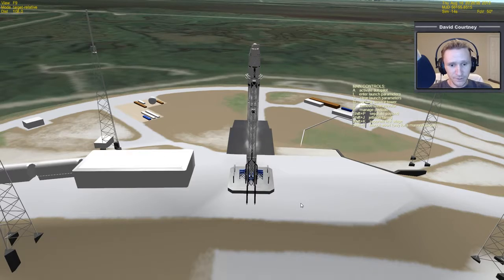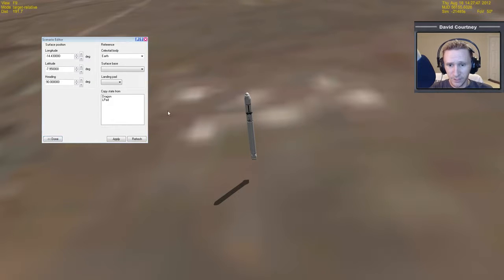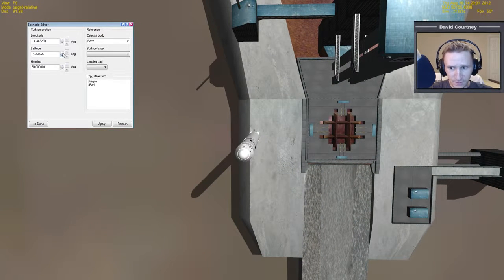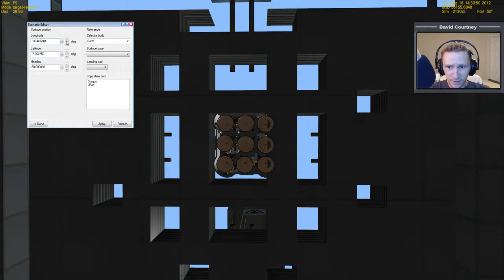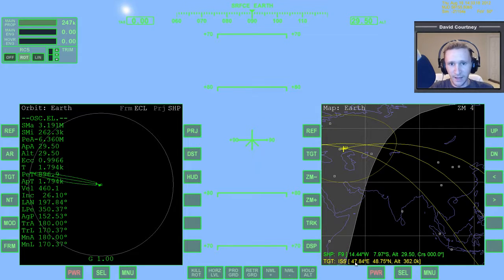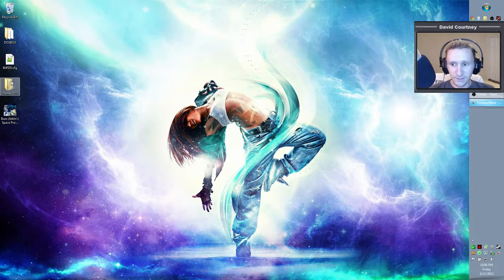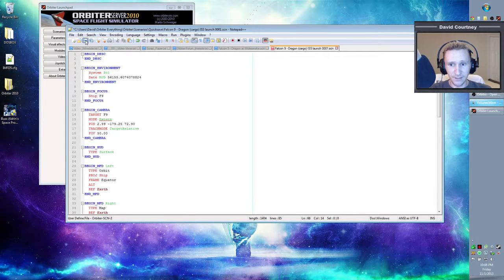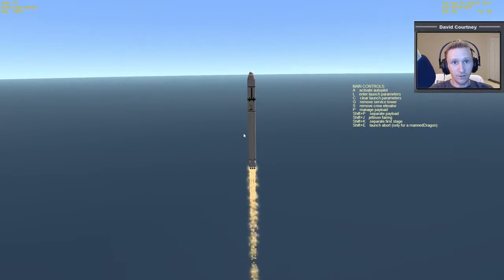Orbiter 2017 How to move the SpaceX Falcon 9 to Wideawake International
This video was recorded Friday,  1, 2017 Scenario - SpaceX Falcon 9 w/ Dragon at Wideawake International: *** Like my Orbiter 2017 Facebook Page so you can.

This video was recorded Saturday,  9, 2017 Playlist of my KSC to Wideawake Speed Runs: *** Like my Orbiter.

I was inspired to try this after watching this video: 22m 44s from take off to wheel stop. Playlist of my KSC to Wideawake Speed Runs: .